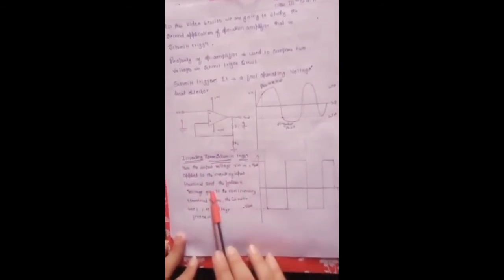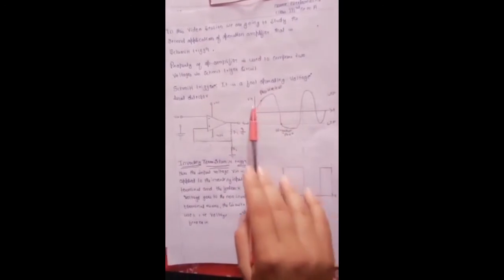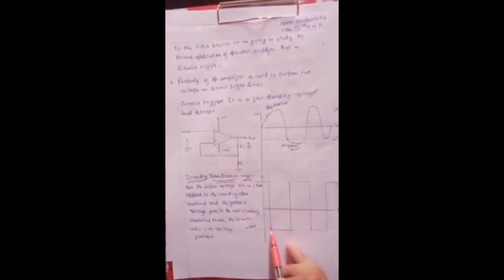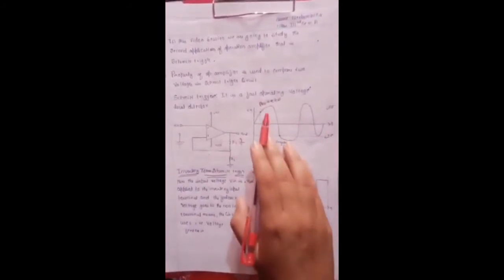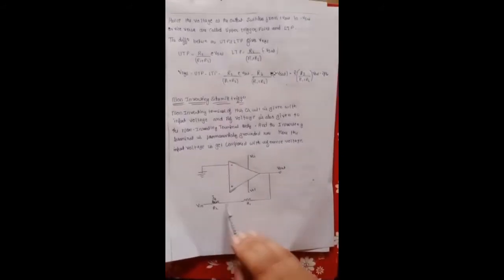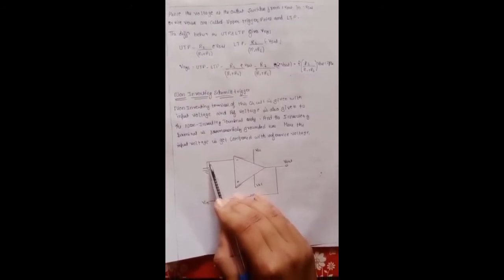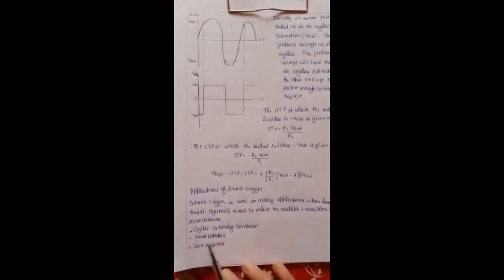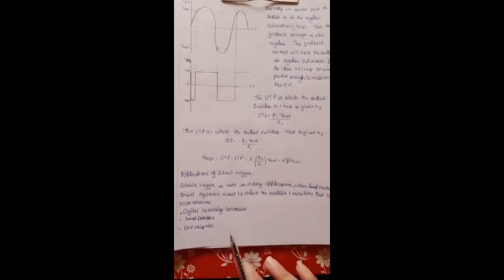SCHMITT TRIGGER|ADE|BY: NEELAMBIKA|3PD20CS050